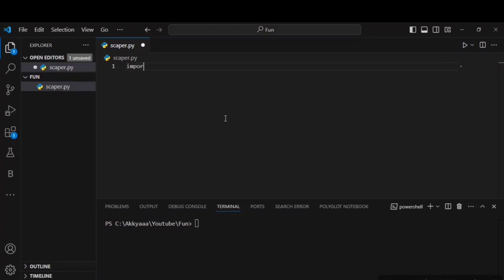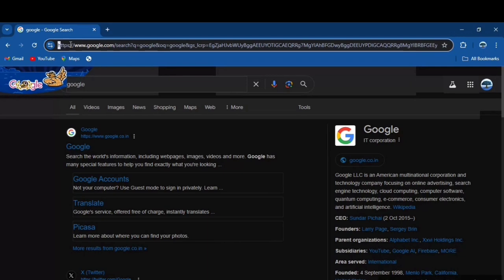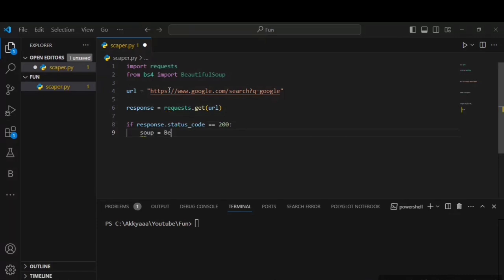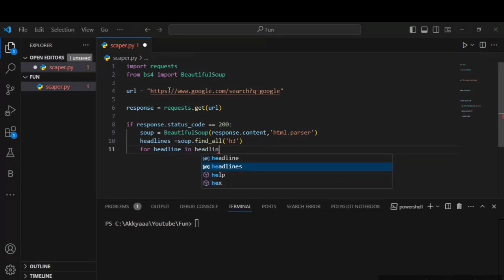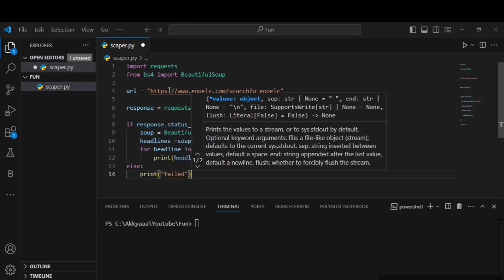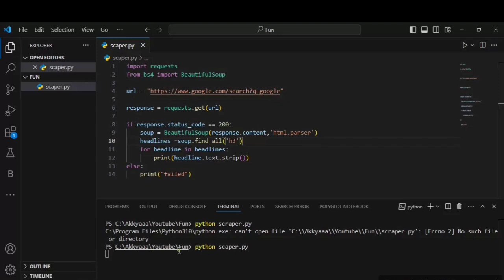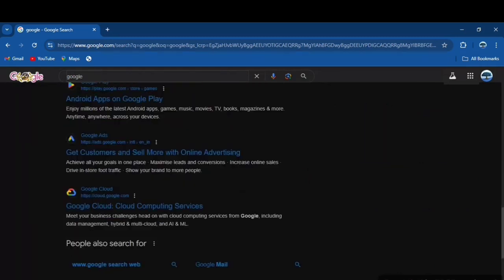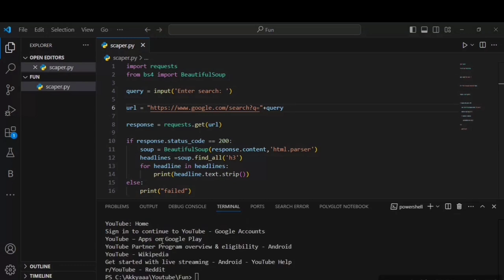How To Create Your Own SEARCH ENGINE Using Python With Just 15 Lines of Code